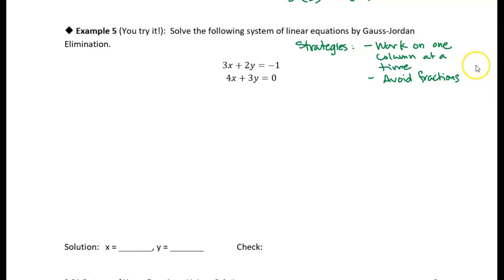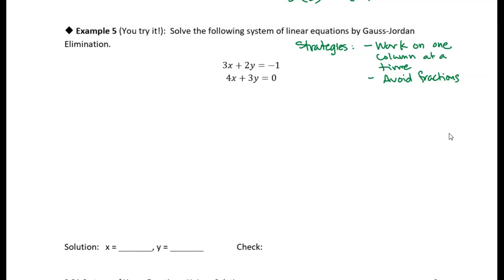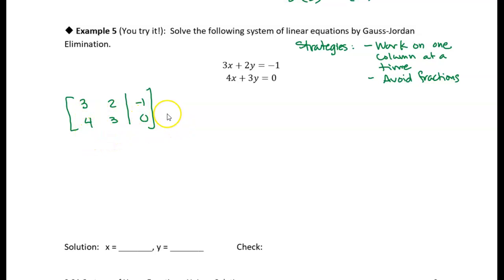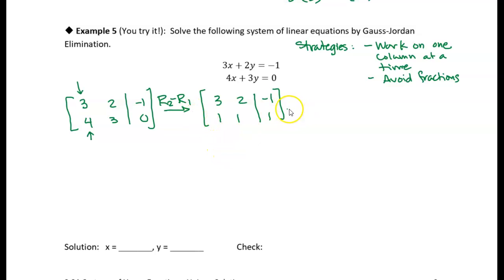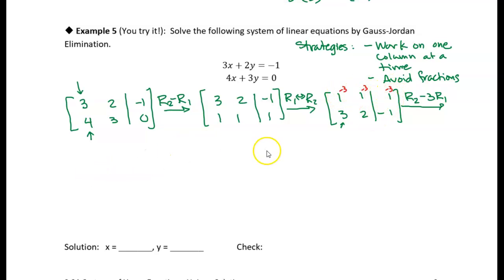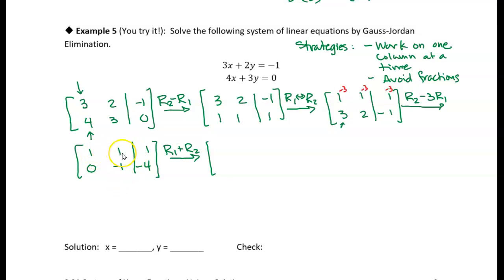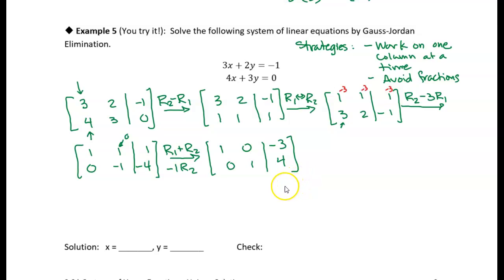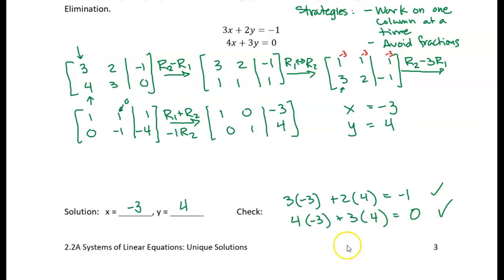2.2A Systems of Linear Equations: Example 5